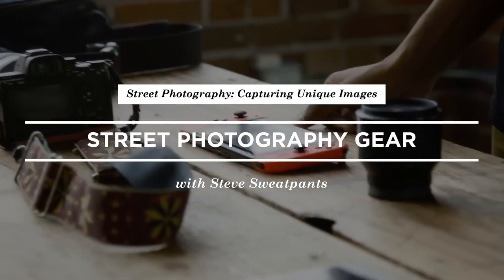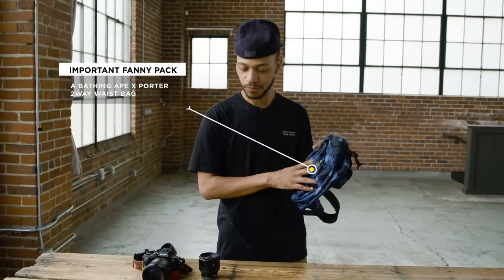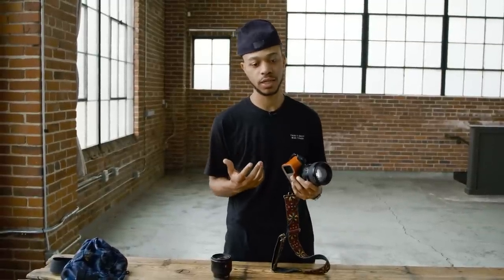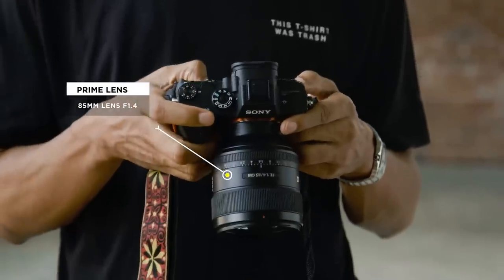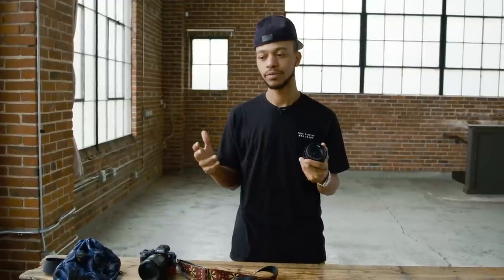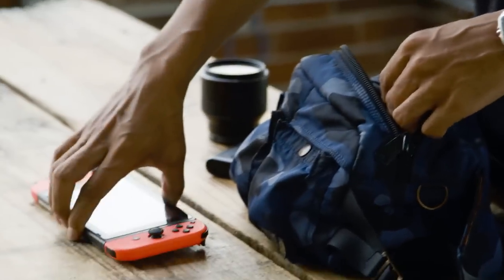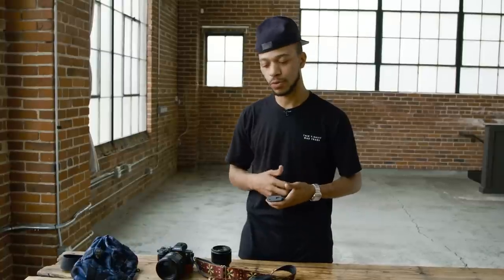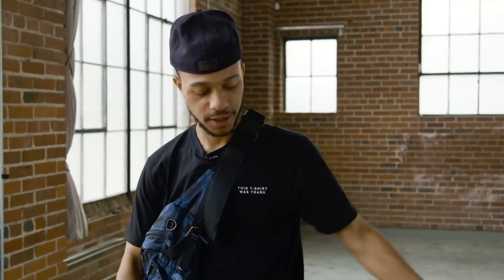What's In My Bag: Steve Sweatpants Street Photography Sony A7 RIII | CreativeLive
Popular street photographer Steve Sweatpants and founder of StreetDreamsMag publication shows us what's in his bag for maximum quality and convenience.

Gear List:

:42 Bag: Bathing Ape X Porter 2way Waist Bag

1:07 Case: Gariz Half Case

2:09 Prime Lens:

3:36 Entertainment: Nintendo Switch

4:02 Portable Charger: Anker 10,000mah

4:23 Camera Strap: Vintage ;)

This is a lesson from Steve's CreativeLive class 'Street Photography: Capturing Unique Images' Continue watching the free preview or get full on-demand access plus bonus materials